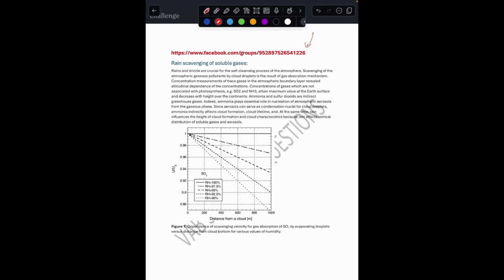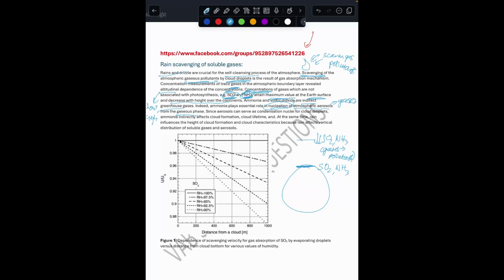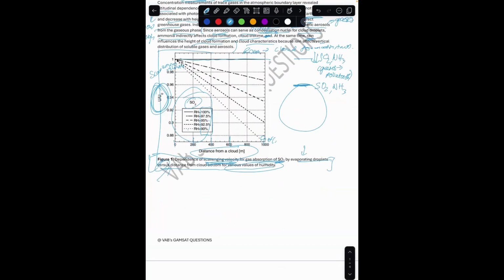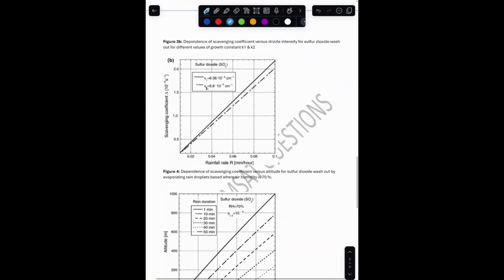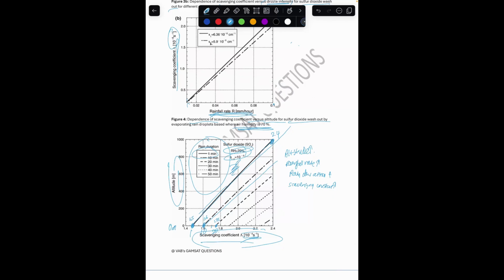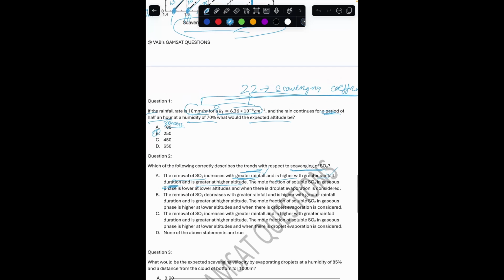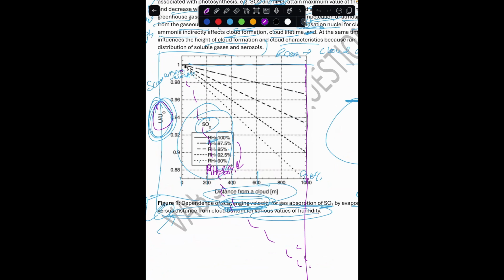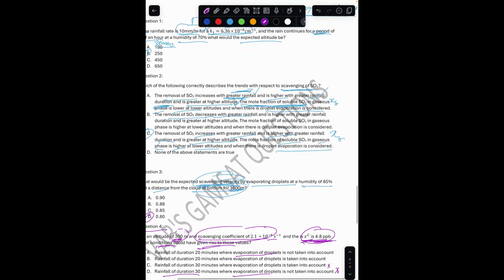Graph questions Section 3 (III) GAMSAT science | Vab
Hey everybody! This video's focus on graph questions in Section 3 and how to solve them using a sample question.
The link to the fb page is in the comments below :)

GAMSAT section 3